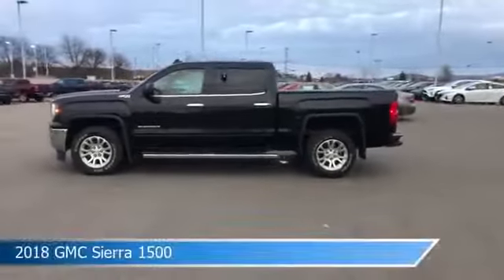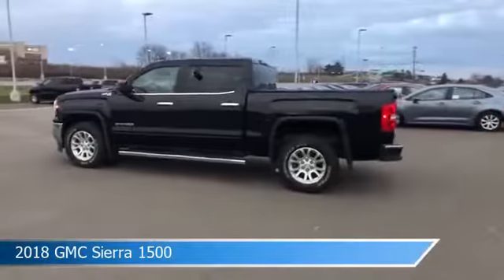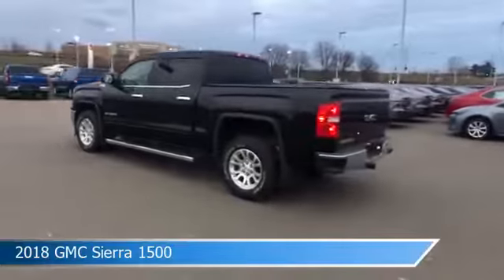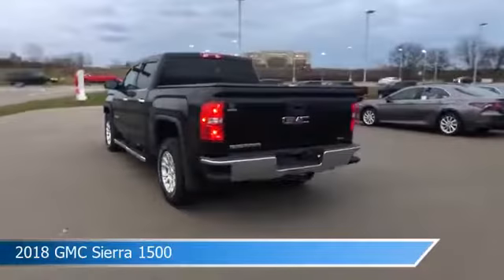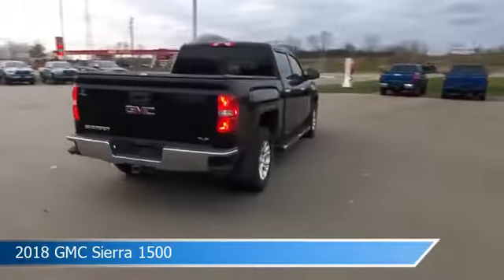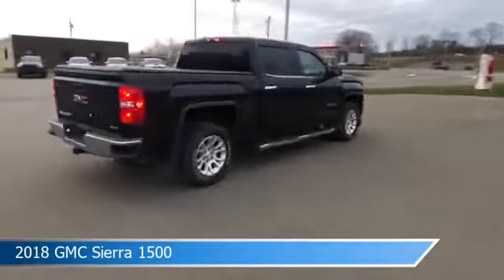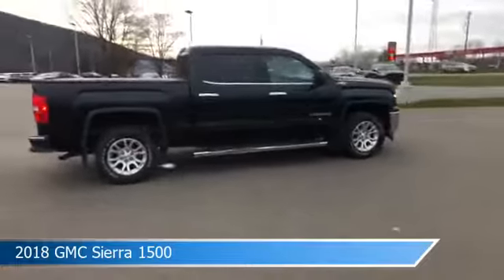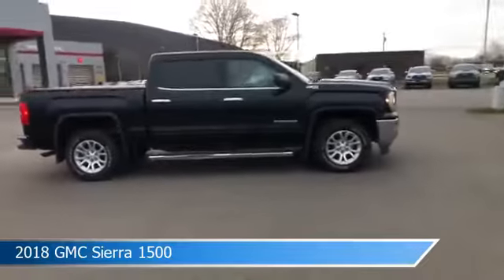2018 GMC Sierra 1500 WT1339A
2018 GMC Sierra 1500 WT1339A